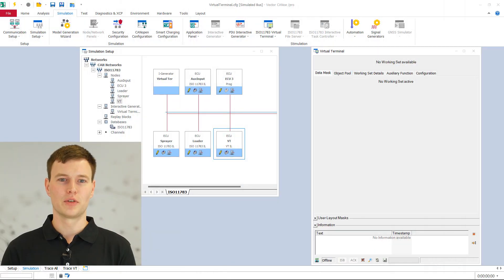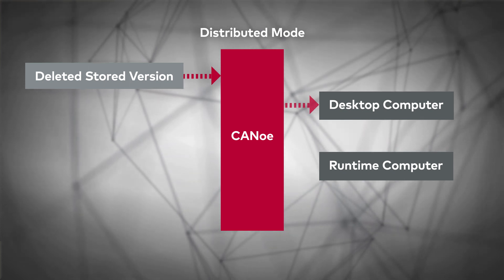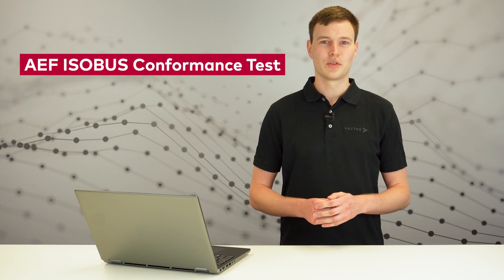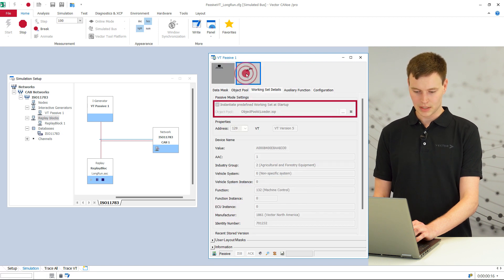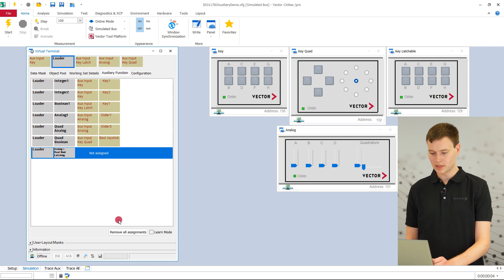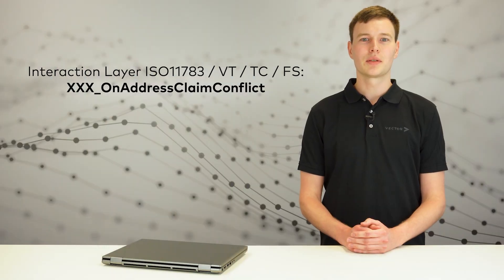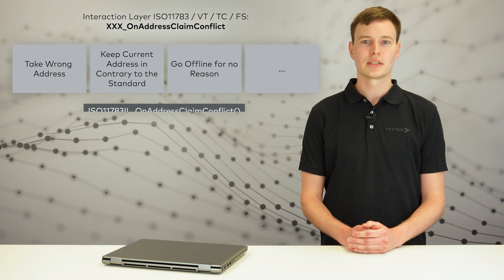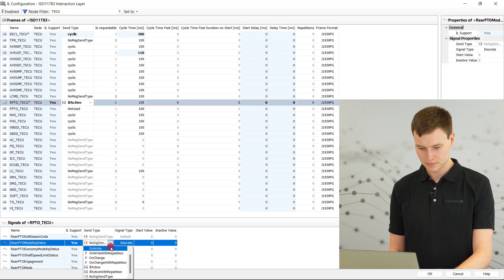CANoe 17 and 17 SP2 Option ISO11783 | Version Highlights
This video shows the highlights of the new CANoe Option ISO11783 Version 17 and 17 Service Pack 2 which includes many helpful optimizations.

00:00 Intro
00:24 Proportional and Non-Proportional Fonts
00:47 Synchronized Behaviour in the Distributed Mode in VT
01:21 AEF ISOBUS Conformance Test
01:32 New Features in the VT Window
02:49 New Interaction Layer Function OnAddressClaimConflict()
03:29 Interaction Layer Configuration
03:56 Outro